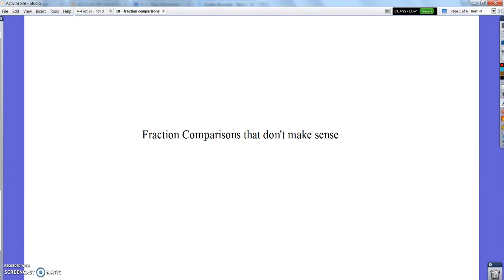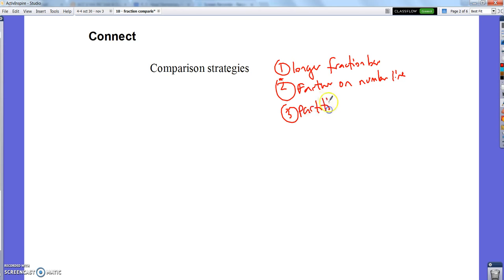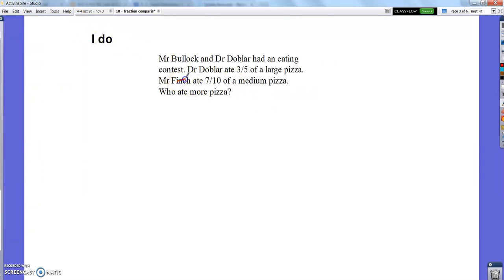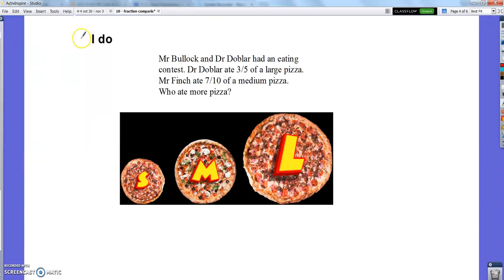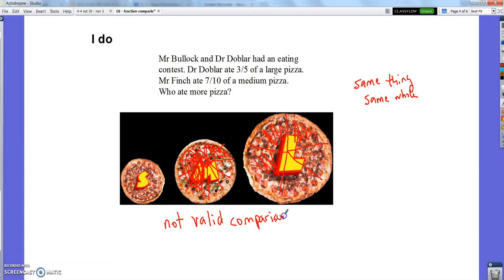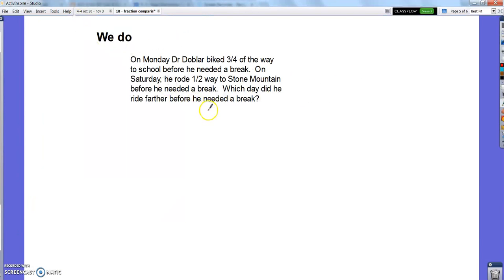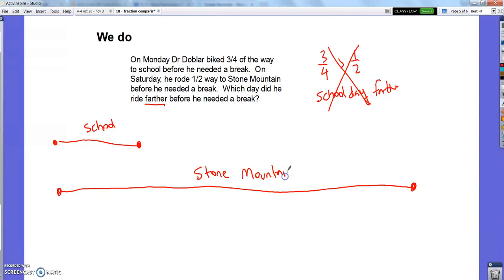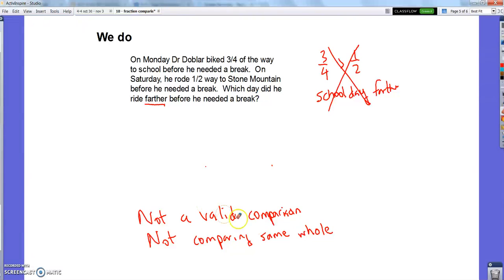4NF Lesson #24 - Fraction comparisons that don't make sense